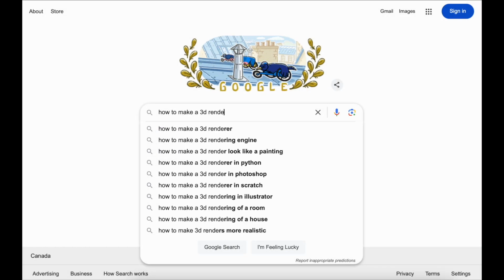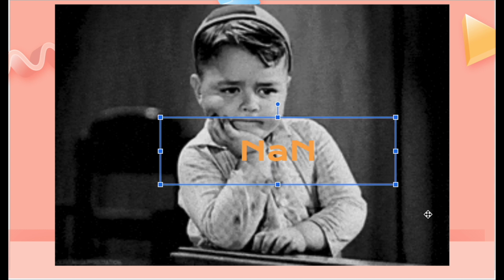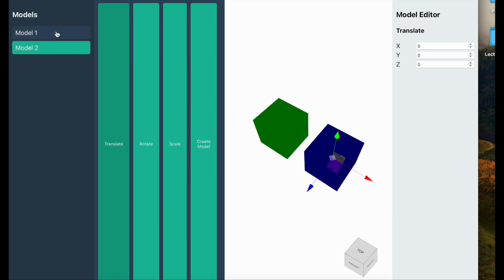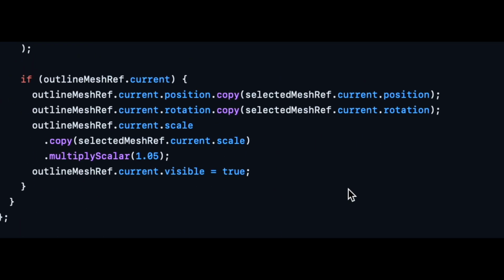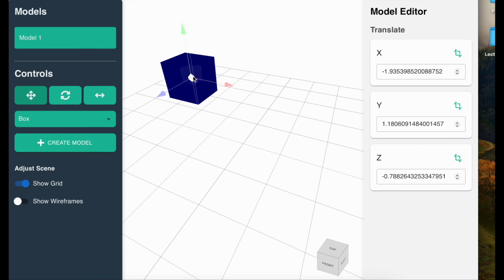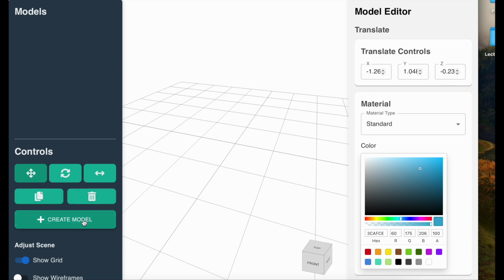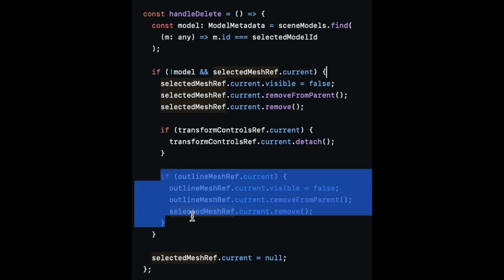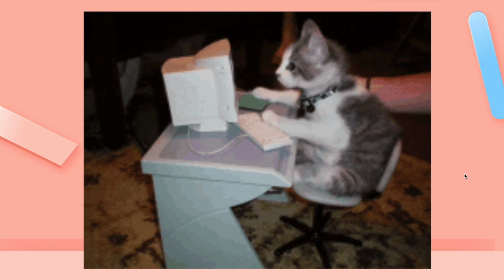I made my own 3D Modelling Software...from scratch!!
Hi everyone! I hope to keep making cool and interesting projects like this, if you have any suggestions please let me know!

I made this project using React, TypeScript and Redux, these are the tools/libraries I used: